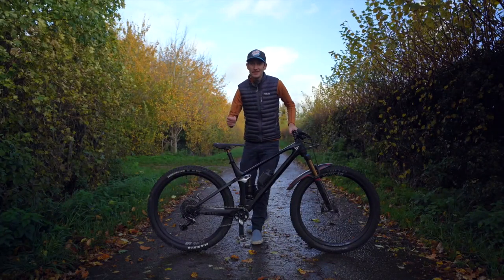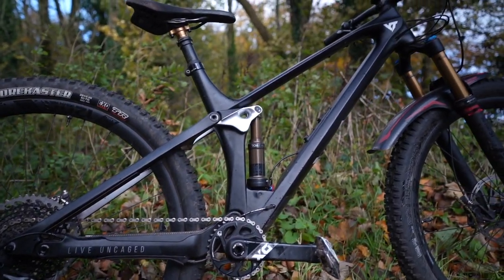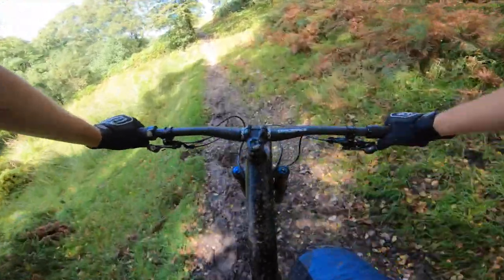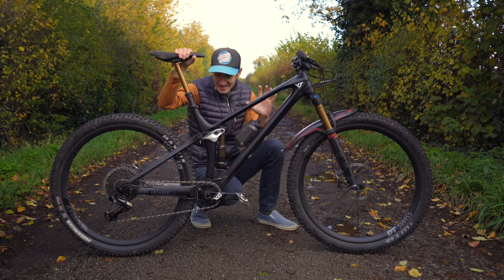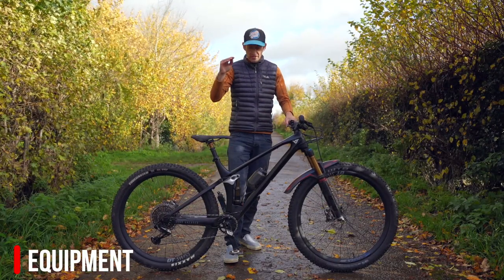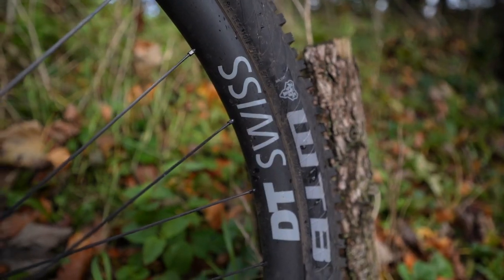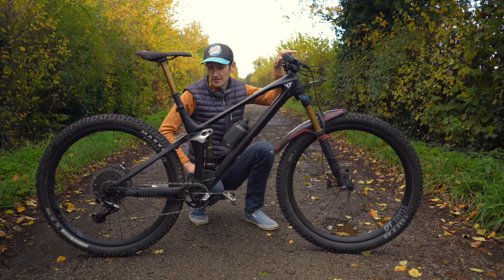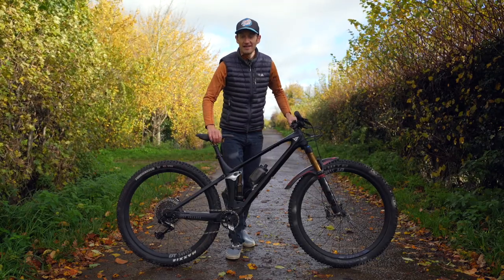YT Izzo Review. SO GOOD I NEARLY BOUGHT IT!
Here's my final review on the exciting new YT Izzo, a 130mm travel 29er